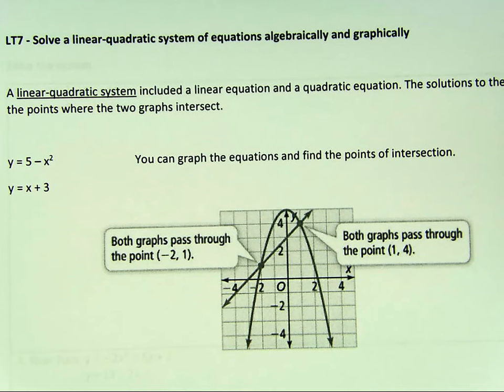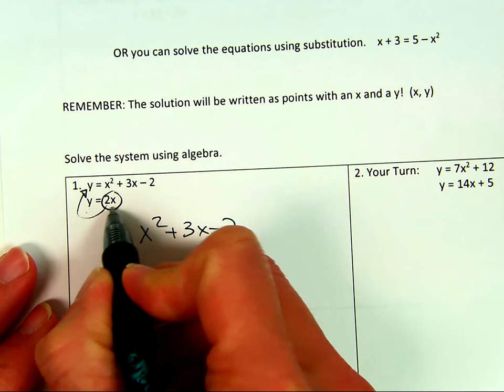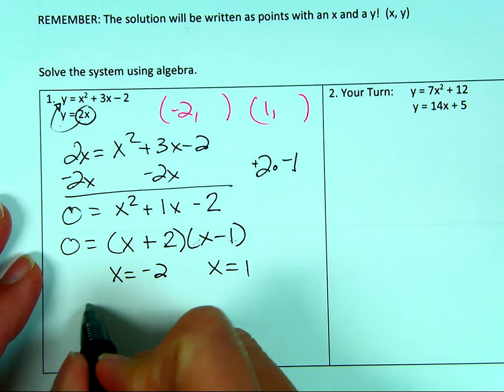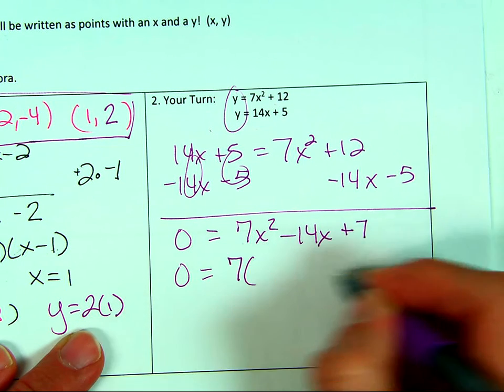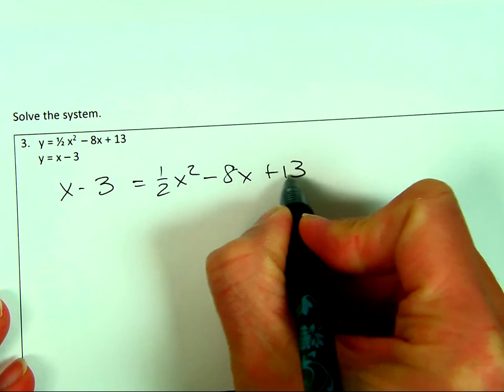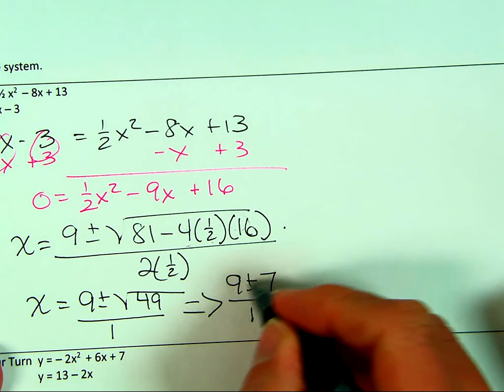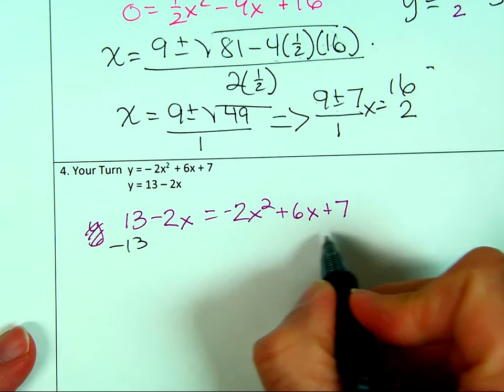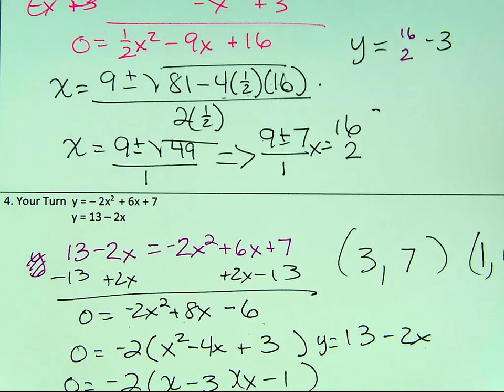Solving systems: quadratic-linear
Solving a systems with 1 quadratic and 1 linear functions.